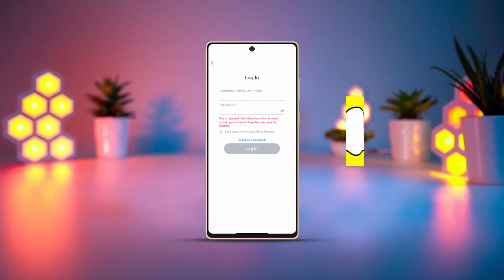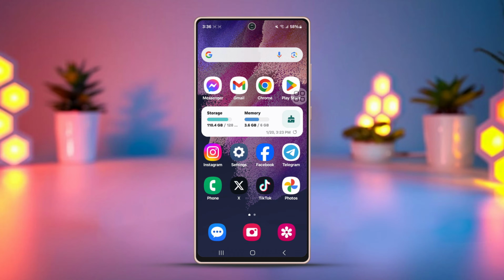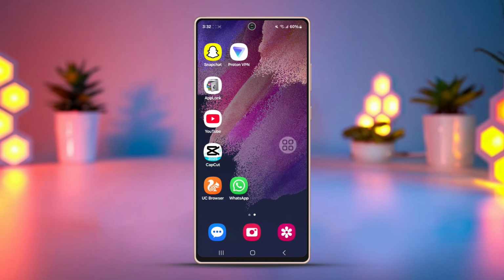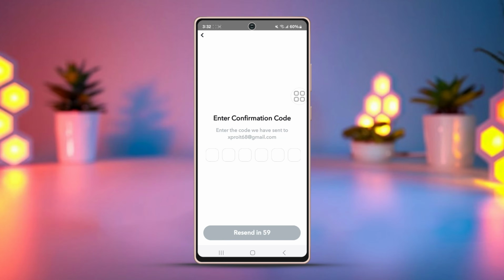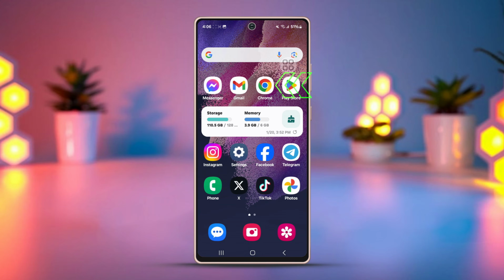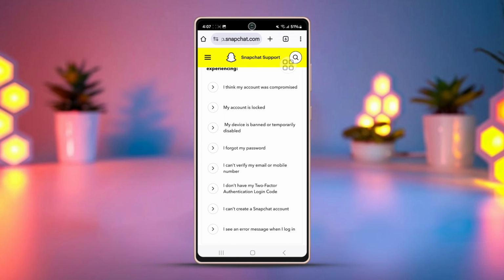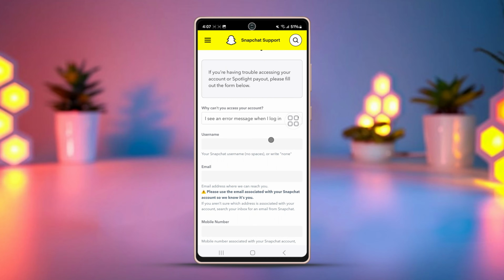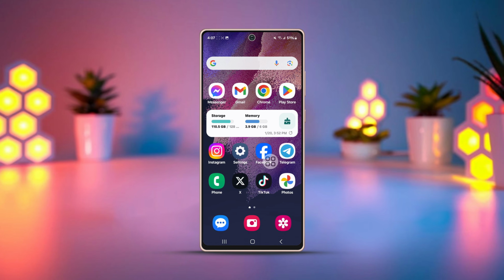How to Fix Snapchat Due to Repeated Failed Login Attempts or Suspicious Activity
Wanna know how to fix your Snapchat account after repeated failed login attempts or suspicious activity? In this video, I’ll guide you through the exact steps to resolve the Snapchat login error, recover your disabled Snapchat account, and get your access back. So if you’ve been locked out of your Snapchat account due to too many login attempts or if your account has been disabled because of suspicious activity,

I’ll show you how to troubleshoot and fix these issues. Let's get started.

00:01- Video Intro
00:17- Solution 1: Update Snapchat
00:32- Solution 2: Try to Log in Again by Forget Password
01:44- Solution End